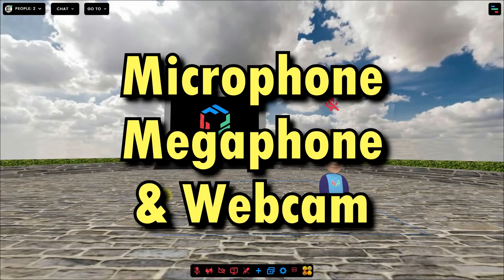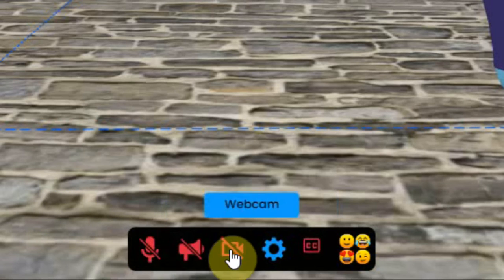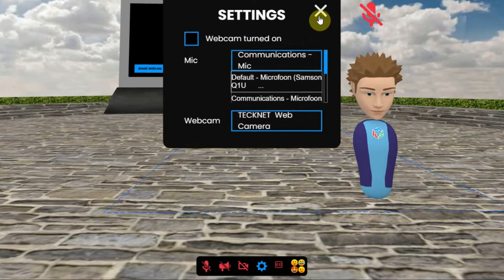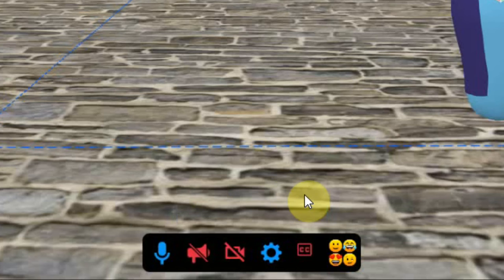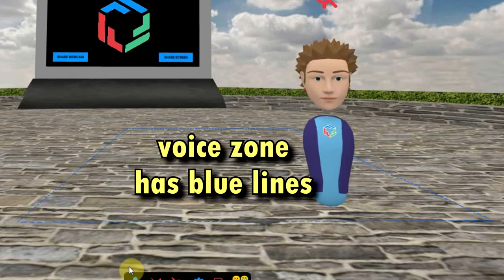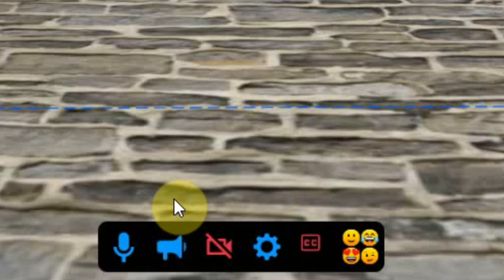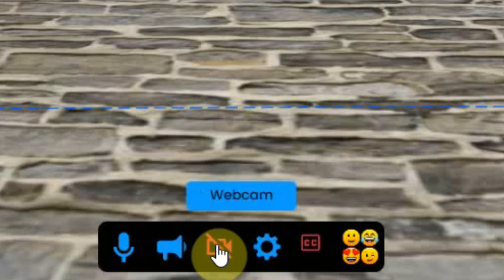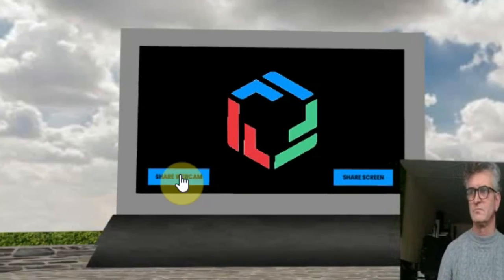Microphone, Megaphone & Webcam in FrameVR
This video explains how to use your microphone and webcam when you are in a FrameVR environment.
More information about education in FrameVR can be found on our